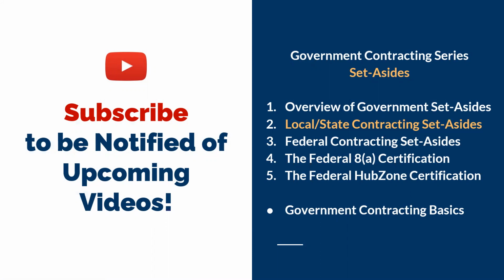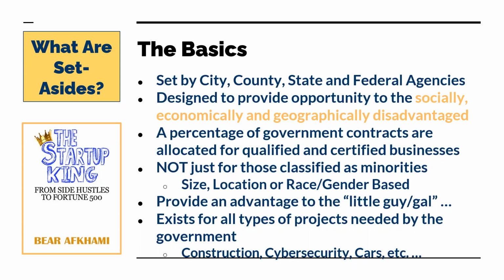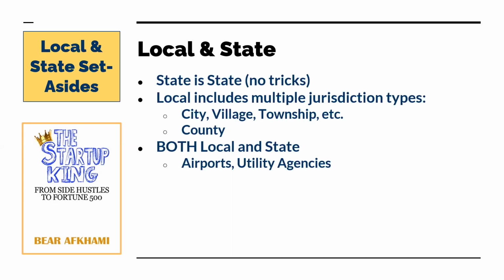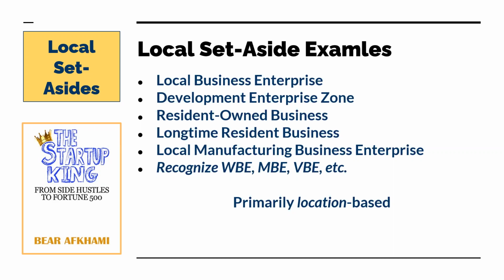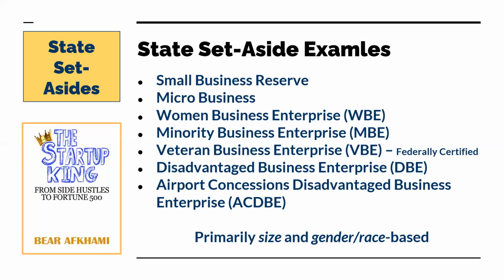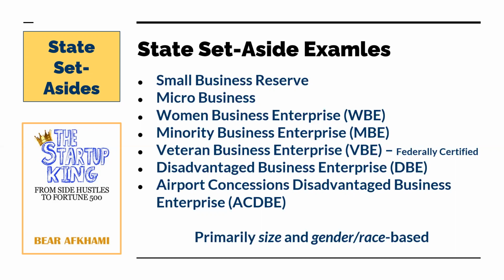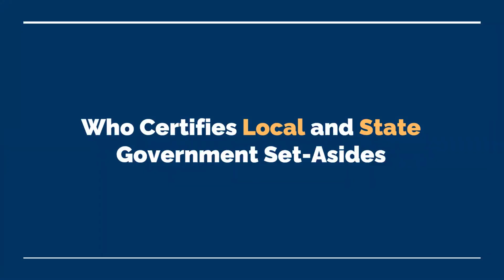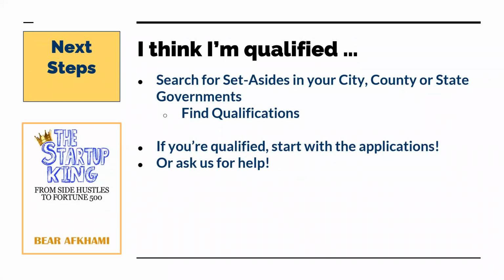Local and State Contracting Set Asides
This video is part 2 of a 5 part series on government contracting set-asides. It provides a basic overview local (city/county) and state procurement set-asides. .

Series of videos include an Overview of Government Set-Asides, Local/State Contracting Set-Asides, Federal Contracting Set-Asides, The Federal 8(a) Certification and The Federal HUBZone Certification.